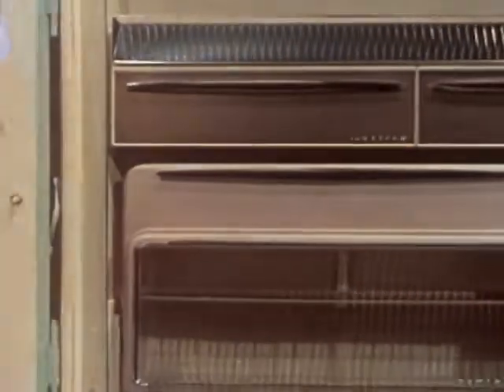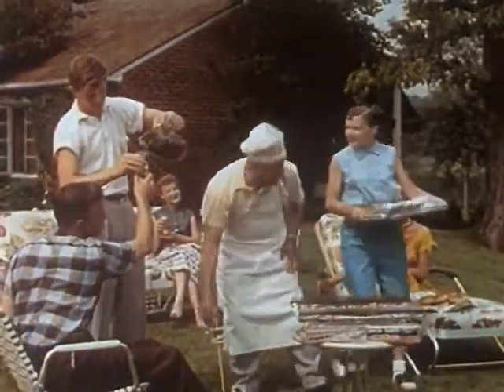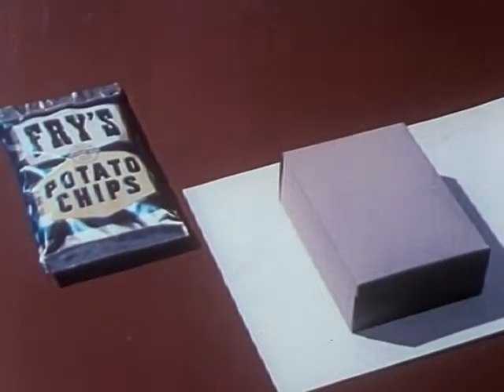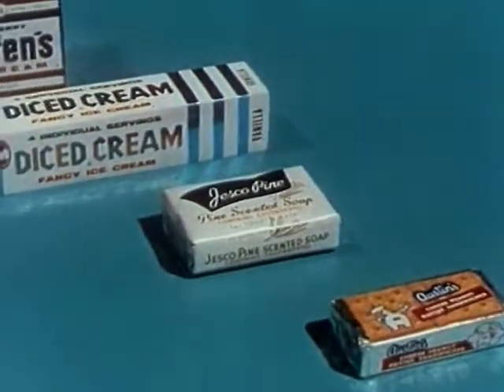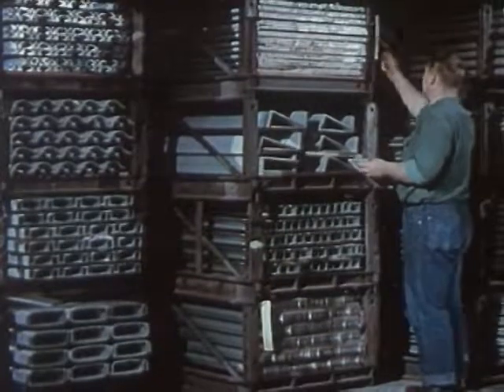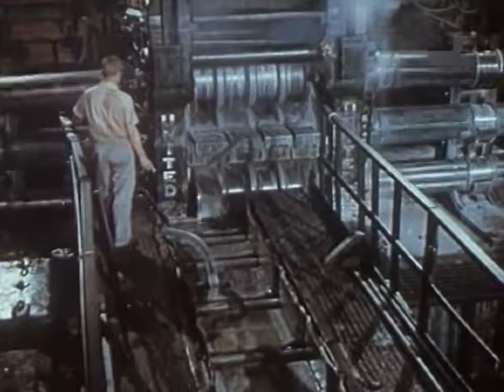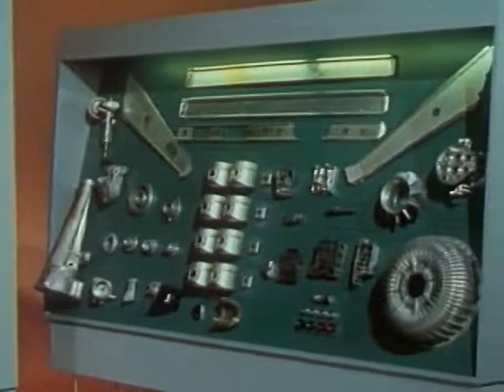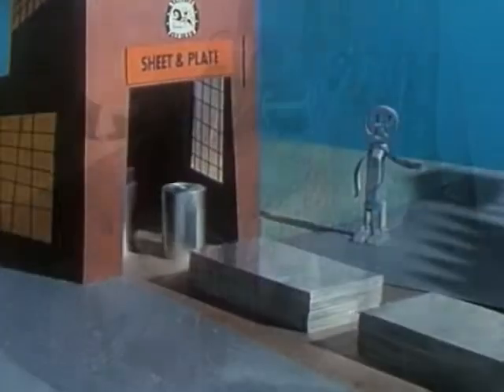Aluminum on the March (Part II) 1956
How aluminum contributes to everyday living and national defense: appliances, packaging, airplanes, etc. With great stop-motion animation and excellent imagery of aluminum-enabled Fifties America.

Initial release: 1956
Production company: Jam Handy Corporation